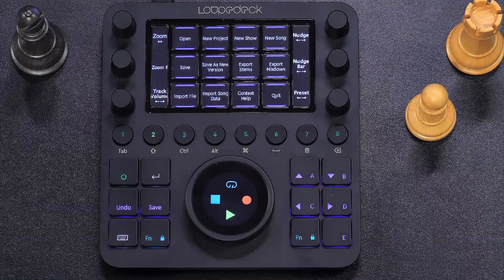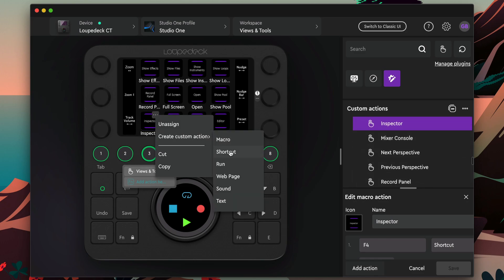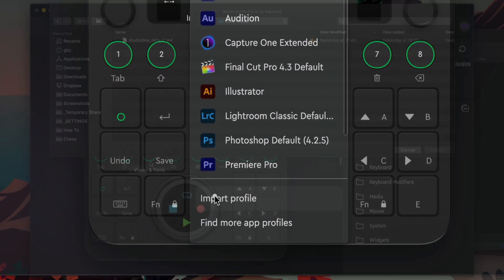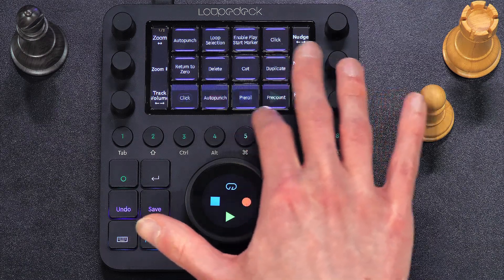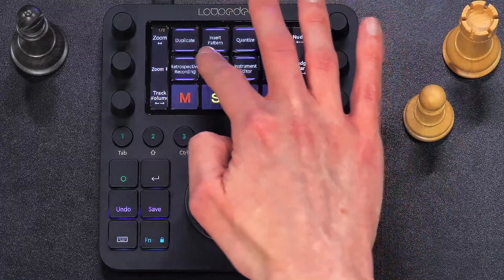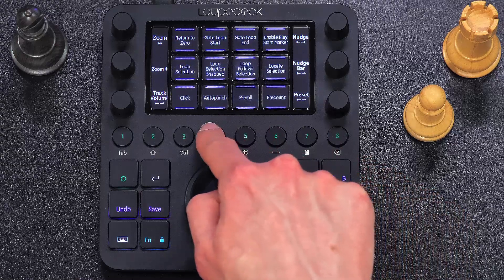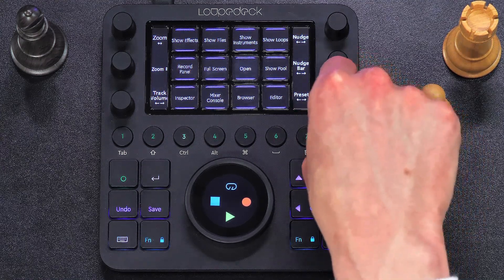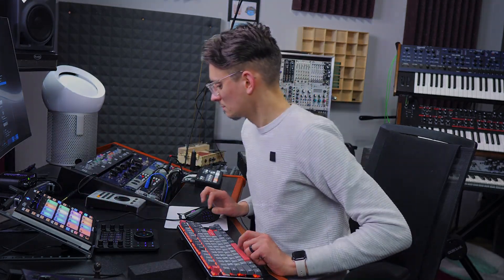Using Loupedeck with Studio One™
Loupedeck now offers a powerful profile that allows you to use the streaming controller with Studio One. Gregor shows off all the new control features and how you can integrate your Loupedeck controller with an ATOM to merge your streaming and music production rigs.